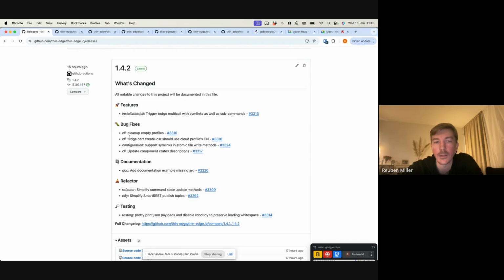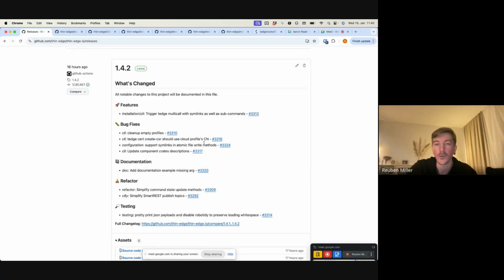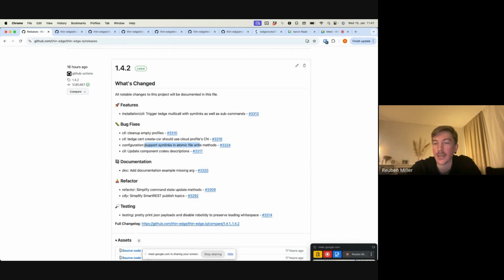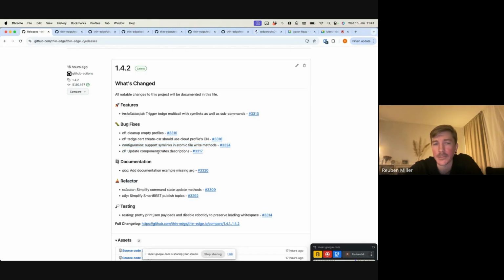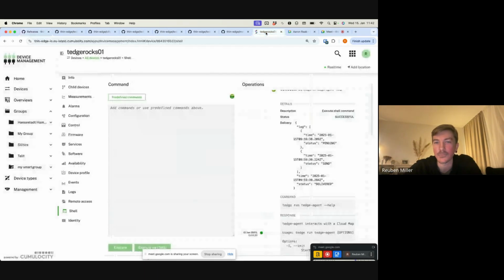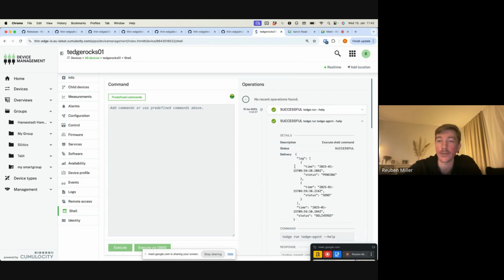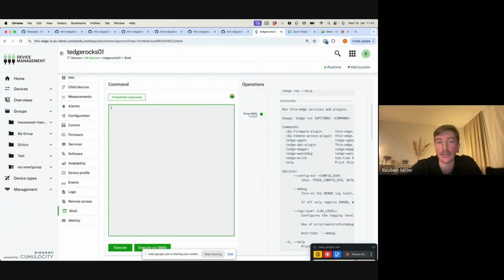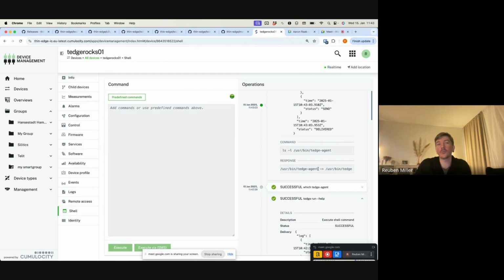Bugfix Release 1.4.2 Overview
This video introduces you to the key highlights of the thin-edge.io Bugfix Release 1.4.2, including:

• Bug fixes for certificate Signing Request (CSR) creation
• Support for symlinks across all configuration files, including tedge.toml
• Convenient new tedge run subcommand: this new, minor feature allows you to directly call all thin-edge binaries (such as tedge agent, tedge mapper, or tedge write)